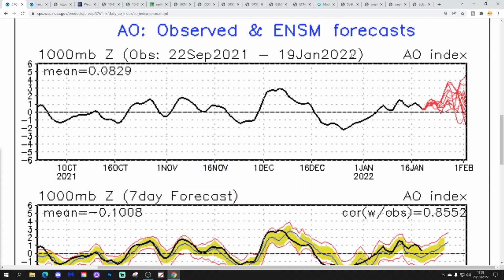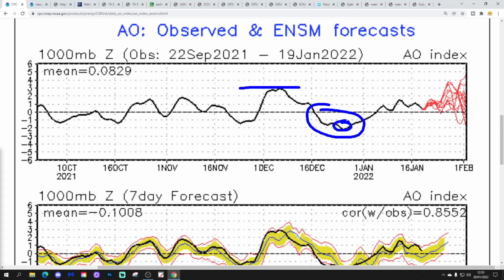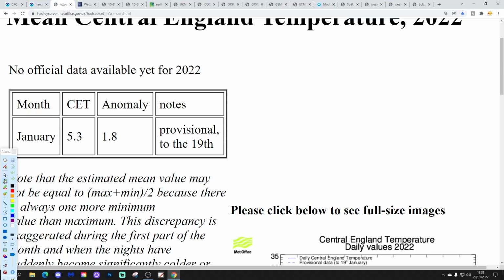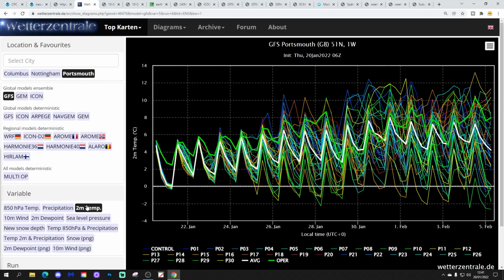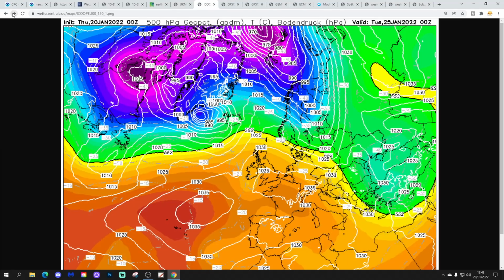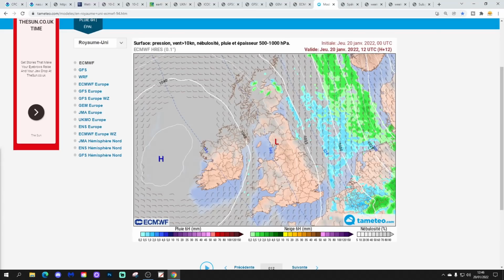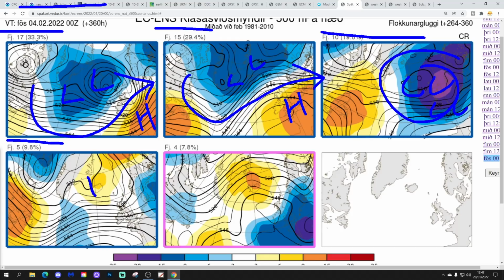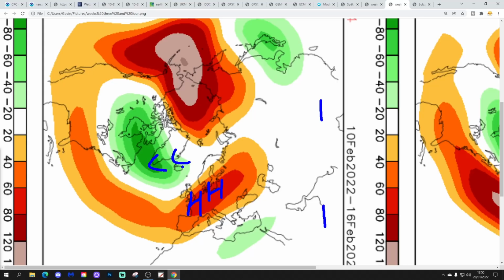Ten Day Forecast: PV Powering Up - Will We Turn Unsettled?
Hello everyone and thanks for tuning in to today's video. We're going to look at the weather for the next ten to fourteen days for this video. Day ten will take us to the thirtieth of January - and we'll be able to extend out beyond that with the extended GFS and ECM ensembles (they run to around a couple of weeks) - We'll have a look at CFS v2 for the next four weeks taking to the first half of February at the end of the video.

High pressure remains in control of the weather this week bringing more frost and fog to England and Wales in particular. Looking ahead to the rest of January  high pressure continues to the rule the roost but there are increasing signs that the PV (Polar vortex) is about to power up which might lead to a wet and windy start to February perhaps...

💡  Video Credits: 💡

💡  GWV Links: 💡